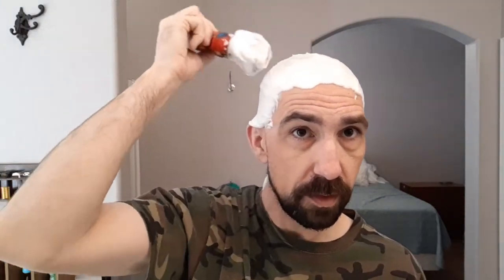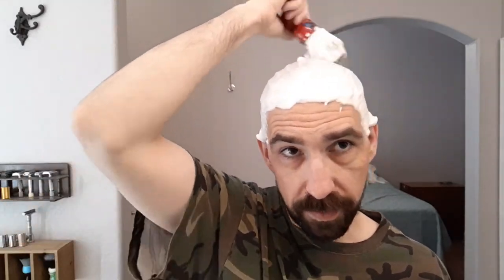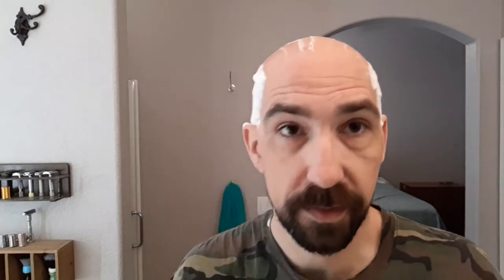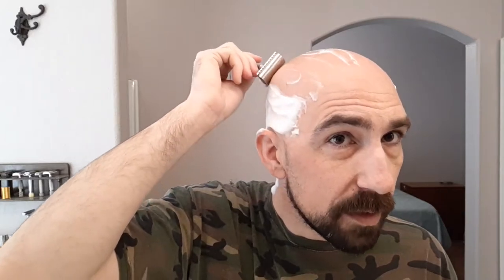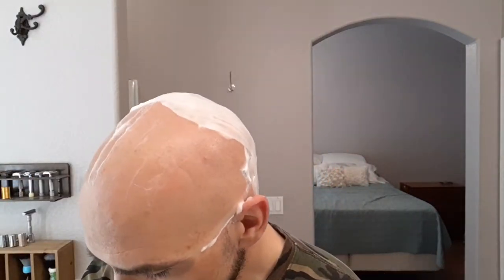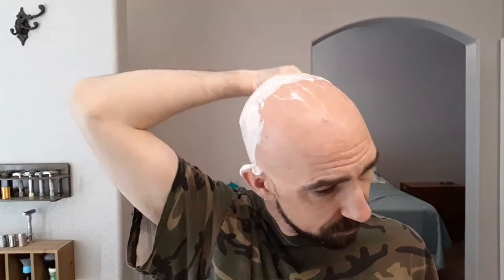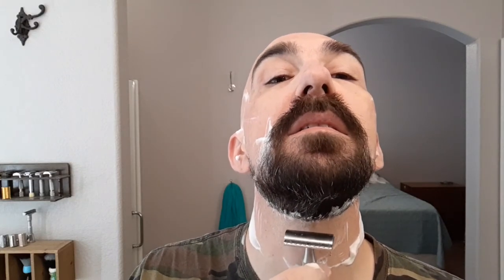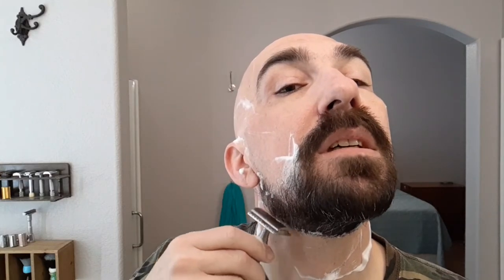Weekend Shave with Above the Tie Atlas H1 and Sapone di Paolo Pulito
A relaxing weekend shave video featuring an Above the Tie Atlas H1 Stainless Steel Razor, a 24mm Evershave synthetic knot in a Shave Forge handle, and Sapone di Paolo Pulito (Clean) shaving soap.

Evershave 24mm Plisson-style synthetic brush knot - no longer available
Sapone di Paolo (now Eleven Shaving) Pulito (Clean) - no longer available

Find me as gwsmallwood in these shaving groups:
Facebook Forums - too many to list
MeWe - Still finding my way around there